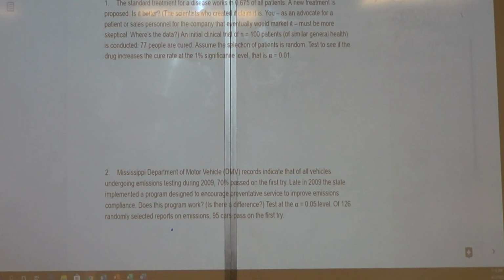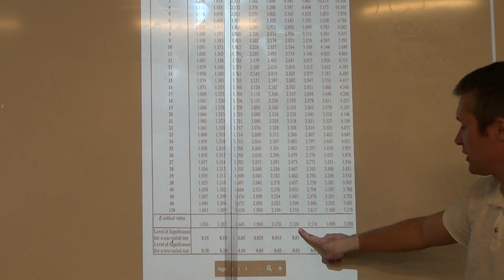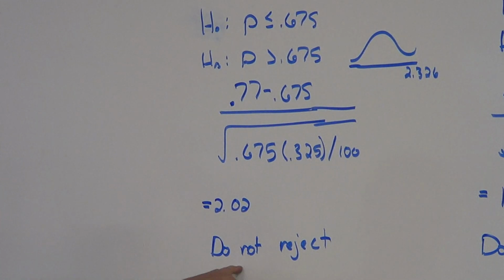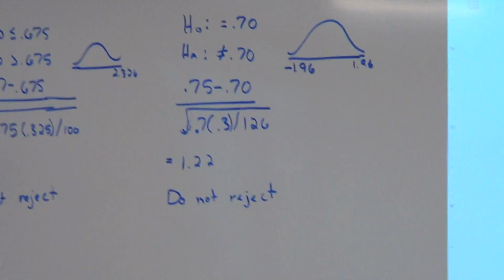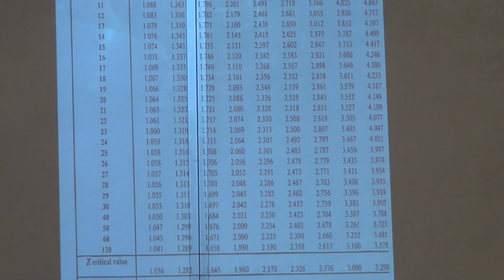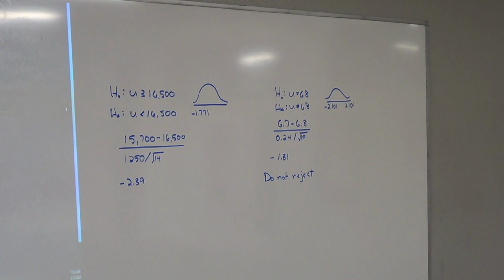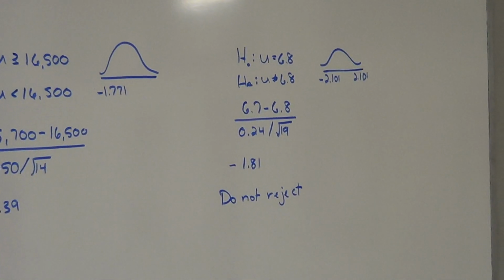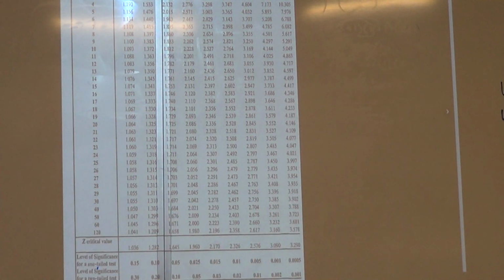Review of Proportion Test and Small Sample Test of Mean Wks